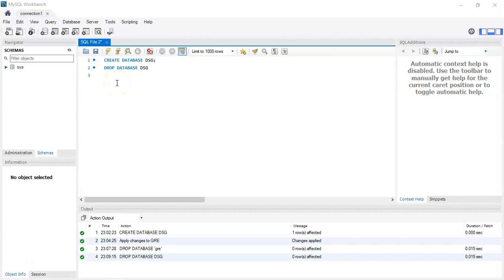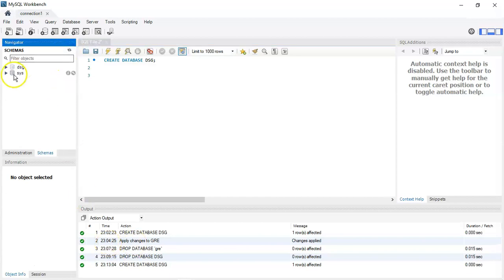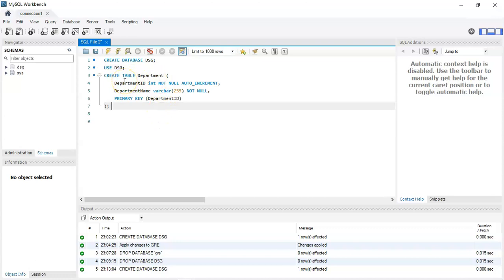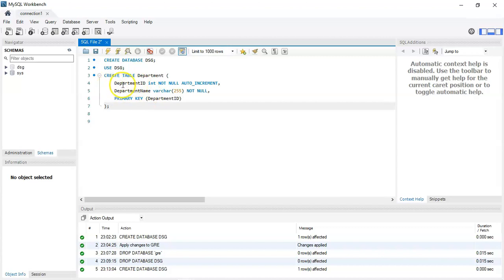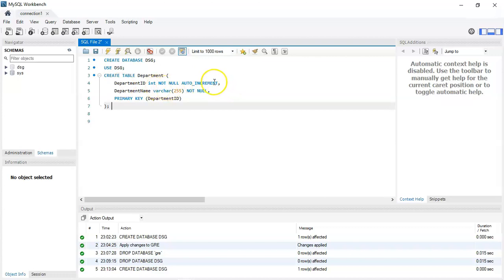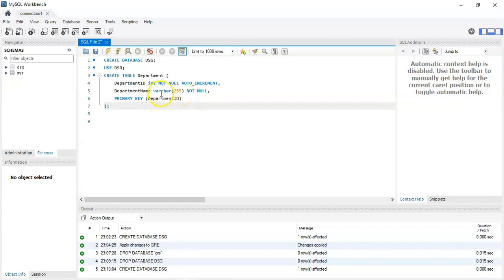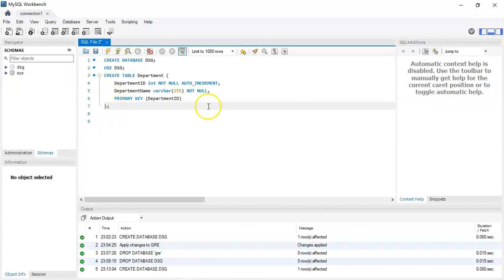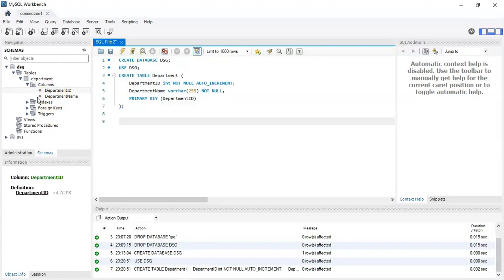MySQL CREATE TABLE Tutorial: Create Your First Table